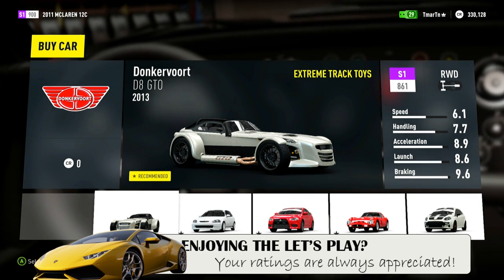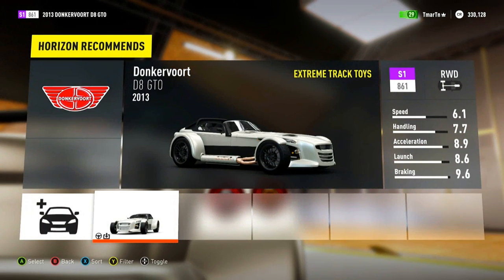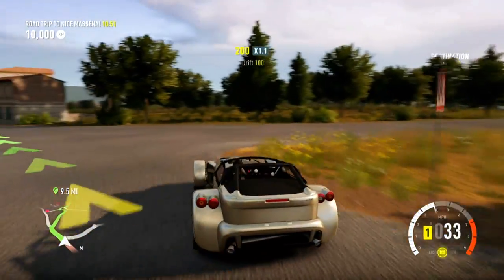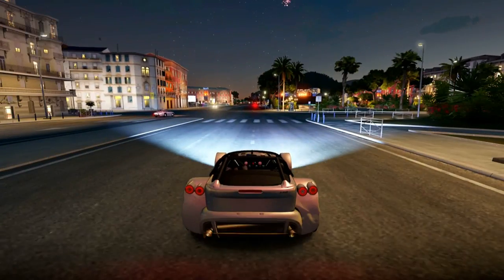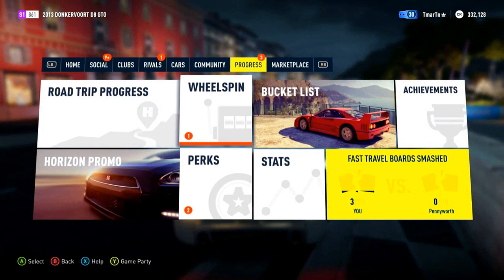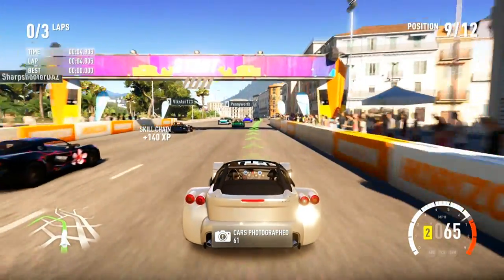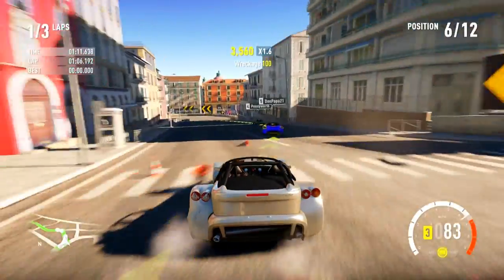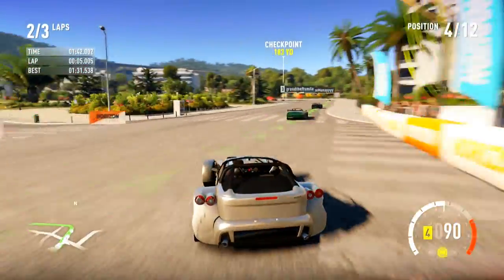Forza Horizon 2 - Part 21 - Donkervoort D8 GTO (Let's Play / Walkthrough / Gameplay)